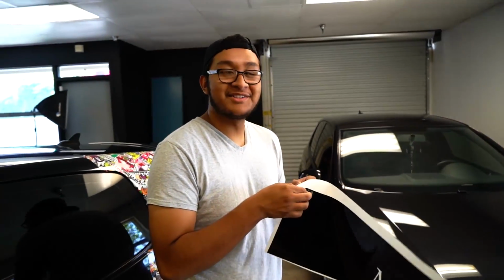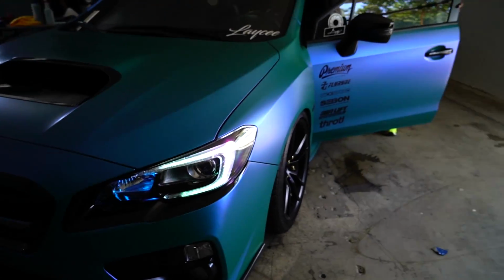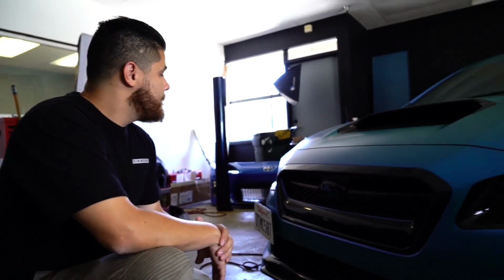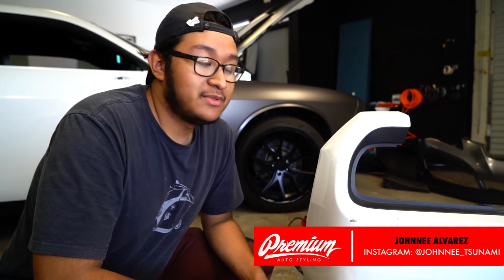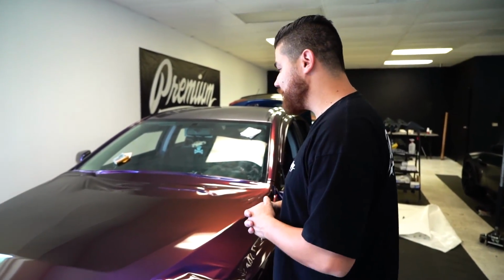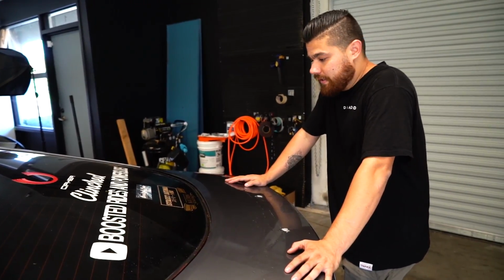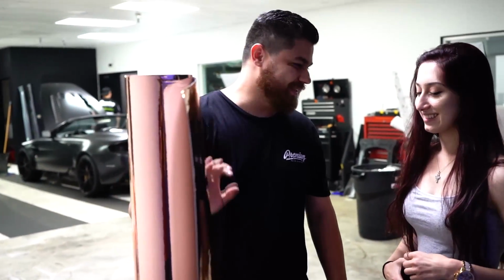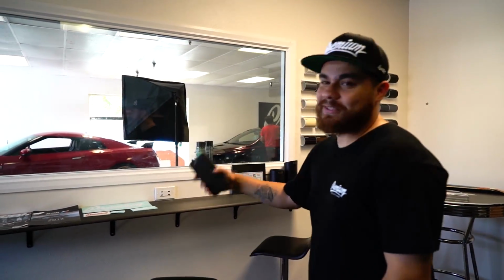CRAZY 1700HP GTR | SHOP VLOG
9880 Indiana Ave Unit 2

Anthony [ @PremiumAnthony ]
Photographer / Logistics

Jon [ @Premium_Jon ]
Media / Logistics

Johnnee [ @johnnee_tsunami ]
Wrap Installer

Lou [ @LouThe2 ]
Marketing

Chris [ @FlyRyde.Chris ]
Owner of FlyRyde LLC

Jack [ @FlyRyde.Jack ]
Production / Shop Manager